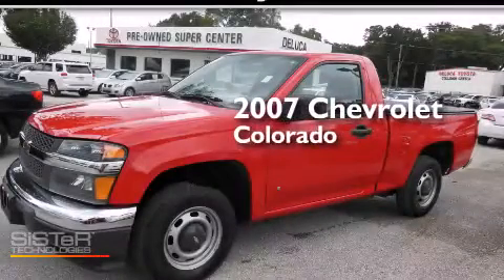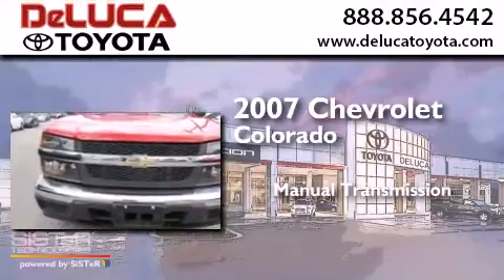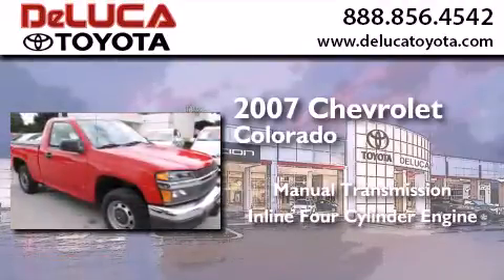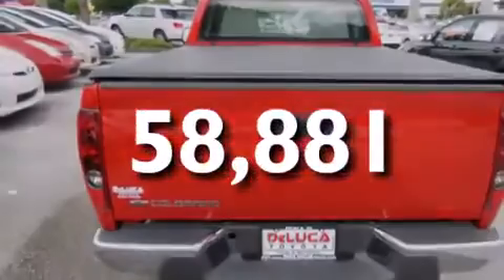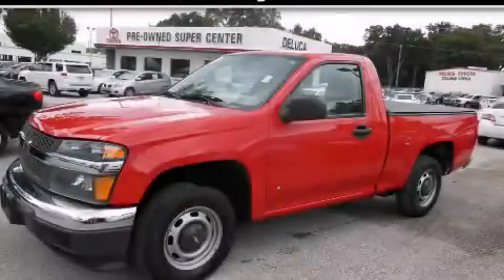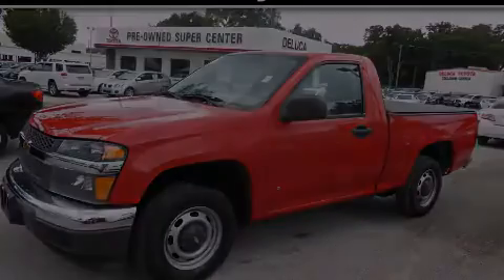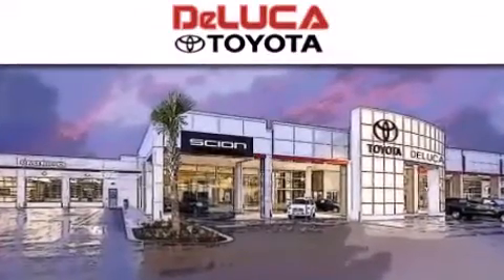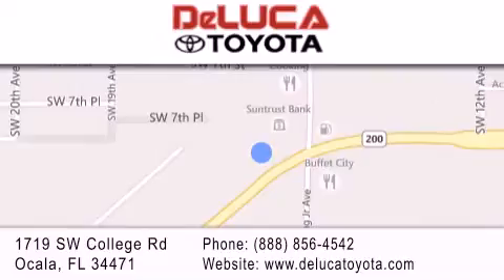2007 Chevrolet Colorado Leesburg FL.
We have been honored to serve the Ocala FL area , we promise that your experience at our dealership will exceed your expectations ! Year : 2007 Make : Chevrolet Model : Colorado Engine : 2.9L 4 Cyl. Fuel Injected Trans . : Manual Exterior : Victory Red Miles : 58,881 Stock : R0677B DeLuca Toyota 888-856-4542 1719 SW College Rd Ocala , FL 34471